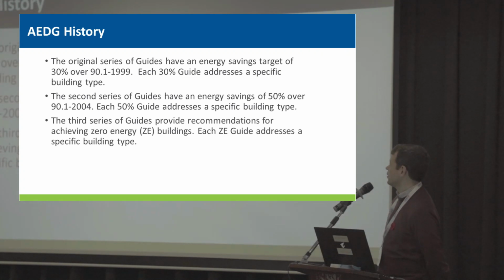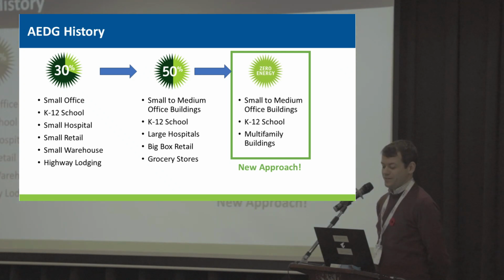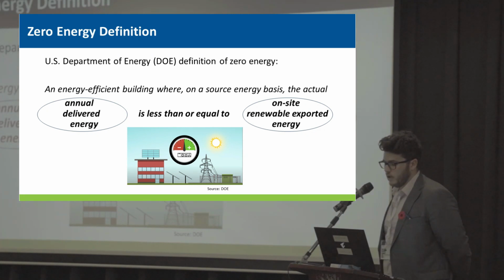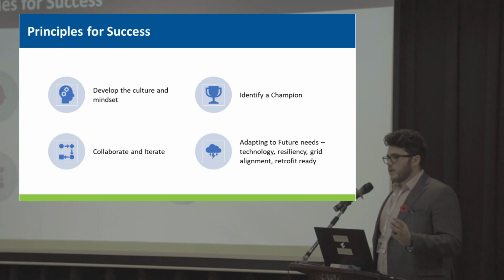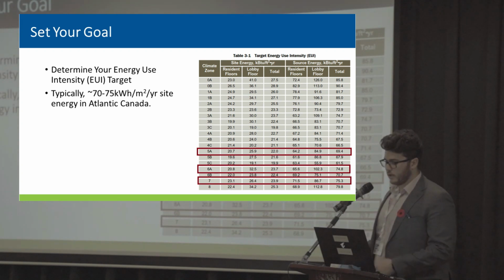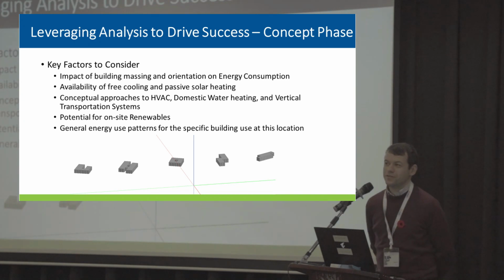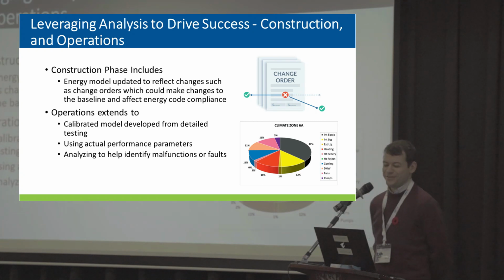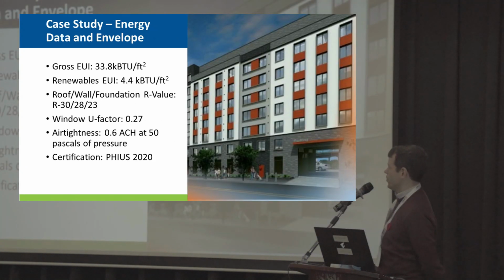AEECE STEER - ASHRAE: Achieving Zero Energy – Advanced Energy Design Guide for Multifamily Buildings